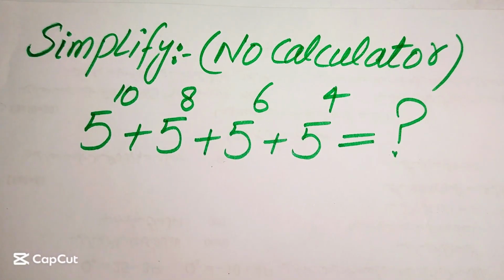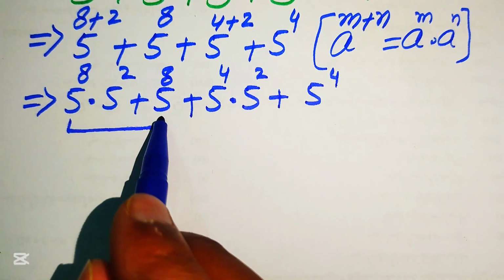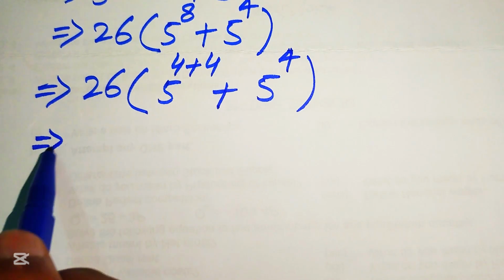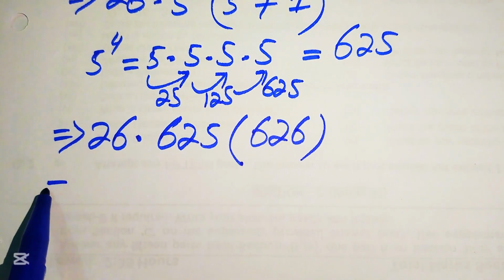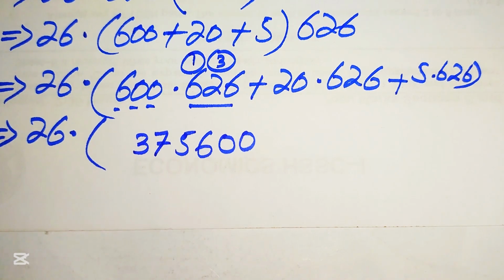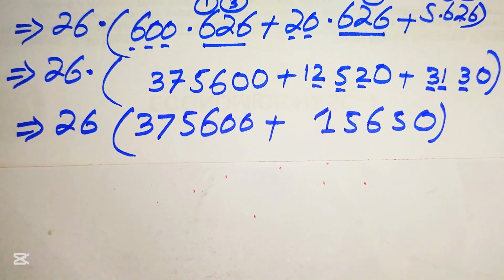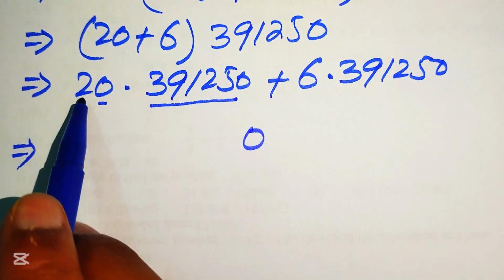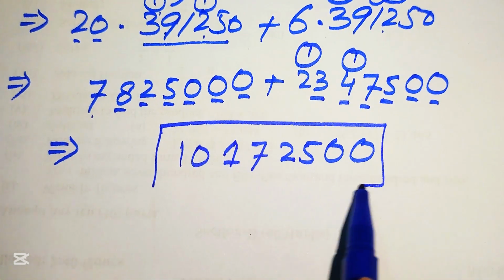Solving a 'Harvard' University entrance exam | A nice math olympiad algebra problems